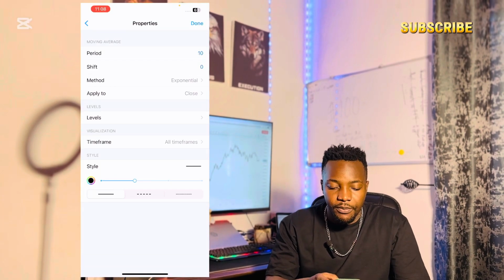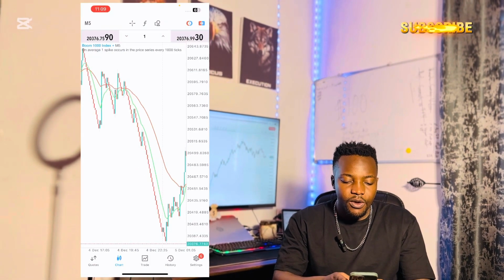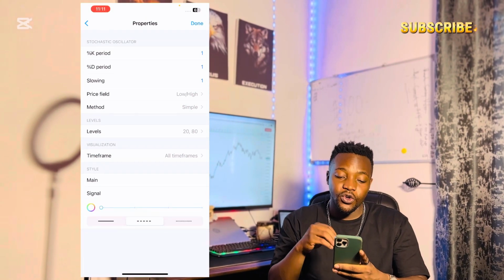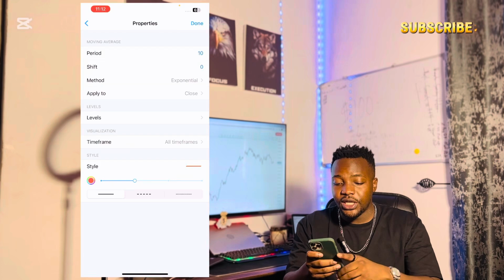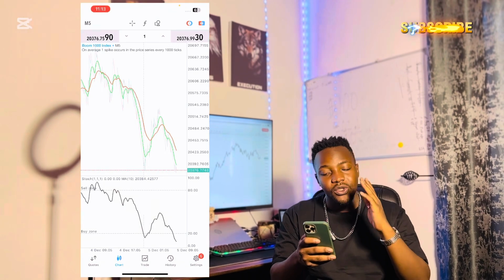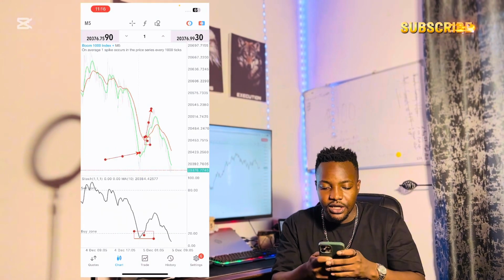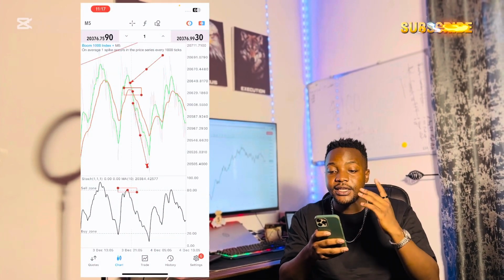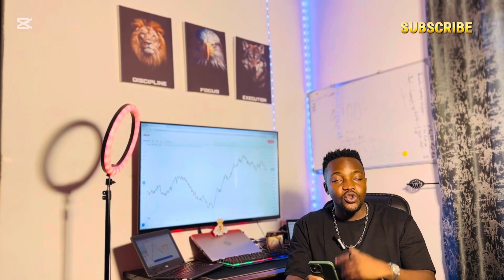Made $400 Using This Boom and Crash Trading Strategy 😱‼️(100% Tried and Tested)